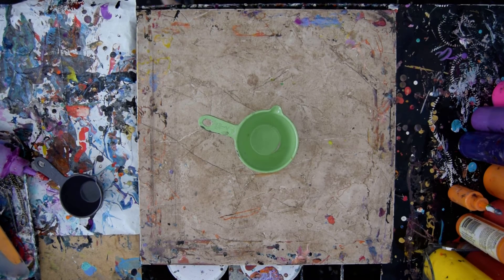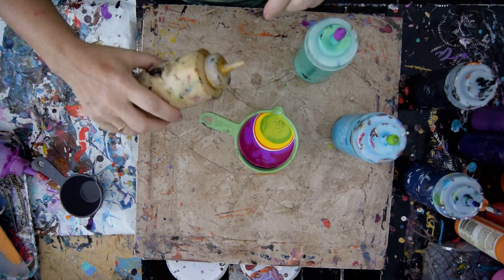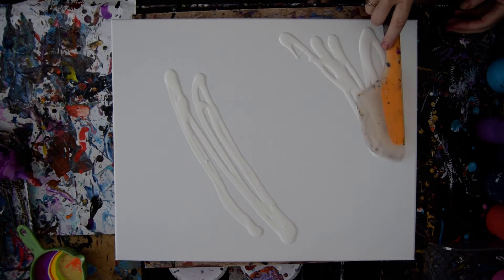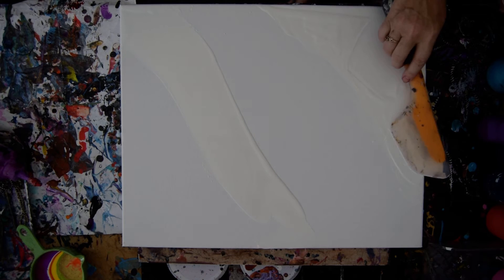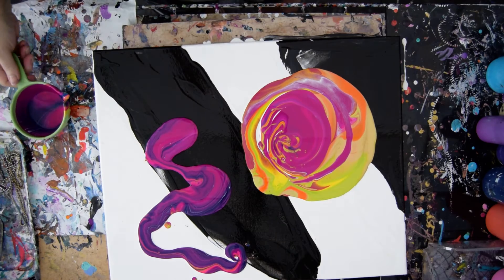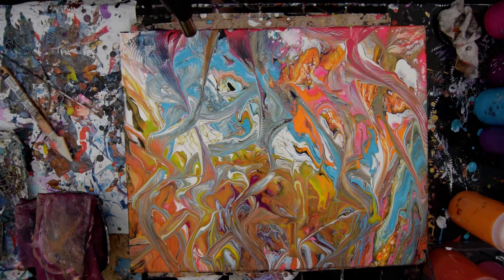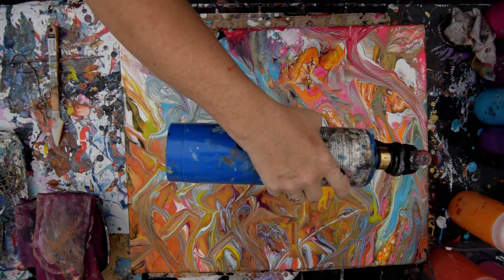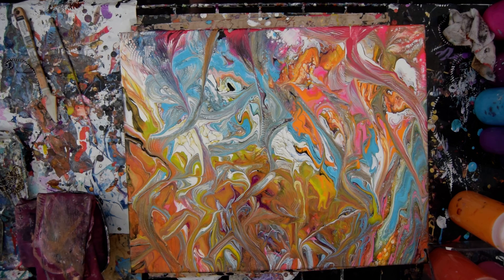Fluid acrylics pouring Refining Chain pulling #3609-10.16.18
Please include a thumbs up if you like the art or the process .This Artworks process is described below and includes my "pouring" recipe . Please help allow me to continue making video tutorials and pay for art supplies by contributing
I need a studio roof and usable indoor working/teaching space. My Artworks are all for sale by request,inquires welcome.
All my acrylic paints are mixed with a pouring medium in advance contained in squeeze bottles with out any addition of silicon.On a 16"x 20 " canvas I spread both black and white paint as a base coat.I have made up containers of layered paints in a ring pour style and I pour them out in a ring and ribbons.I tip the paint moving it ,I add paint from my squeeze bottles move it around with a bamboo skewer and still don't like what I get .So I tip off as much excess  paint from just one side as I feel needs to go. After that ,all bets are off and out come the lamp chains and I "go to town using them  to move pull and manipulate paint.
THERE IS NO SILICONE in this artwork's paint mix.I use ZERO silicon in the pre mixed colors stored in squeeze bottles with no other cell creating additive is included. Floetrol and Gac 800 (By Golden)are what I use as pouring mediums. My paint mix or  "recipe" is as follows. Add color 90%  acrylic color to 10% "Golden's" Gac 800 .Mix thoroughly (GAC 800  prevents cracking) .Add Floetrol( by "Flood") , until the mixture is double (or more ) mix thoroughly. That's the whole  recipe  .To create shimmering colors, I add also"Golden's" Iridescent pearl medium  to colors.As much as looks right . Every day I learn something new. I never stop experimenting and I am happy to share what I discover with you.#3609 wet